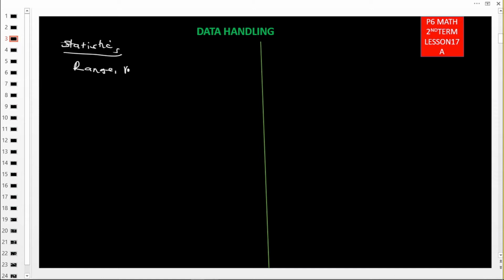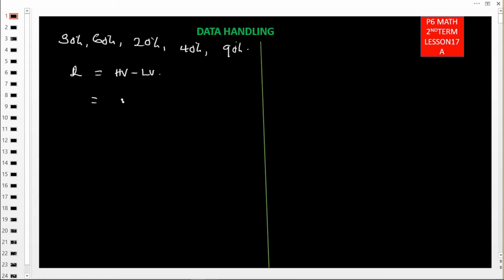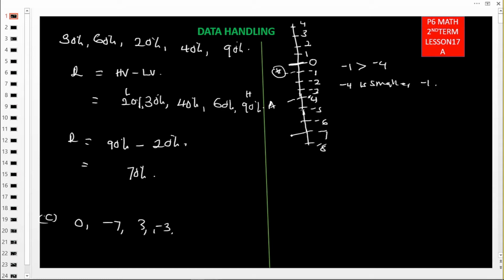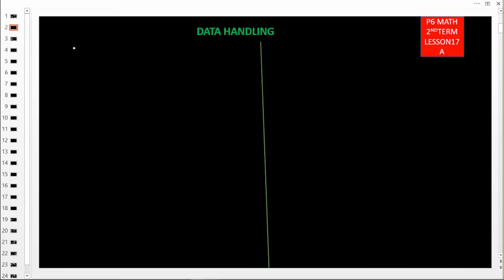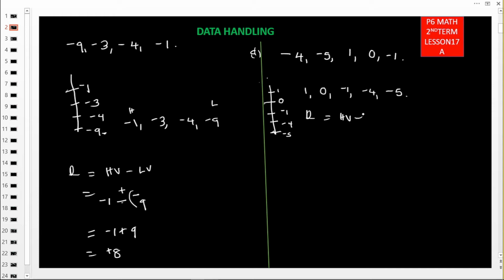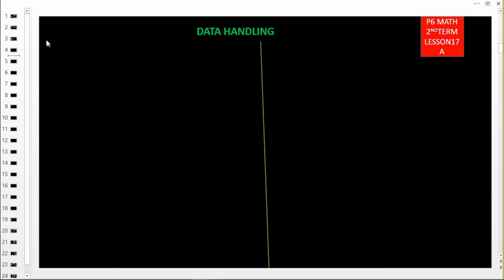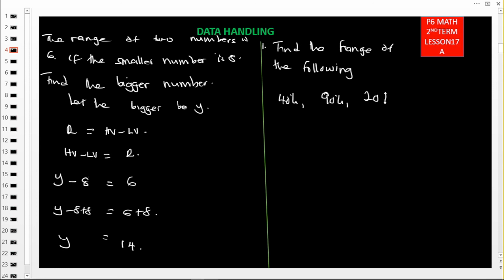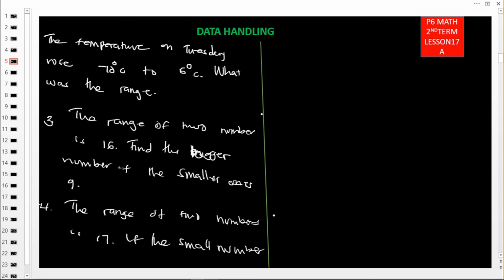Primary six mathematics lesson 16 DATA HANDLING